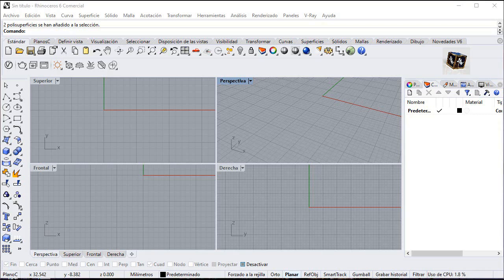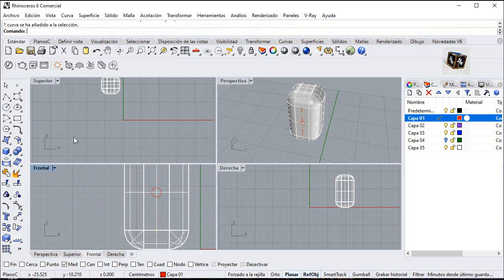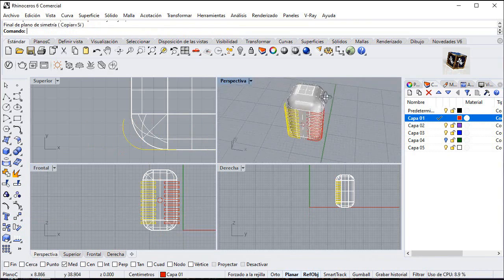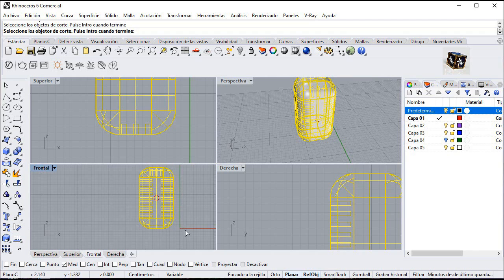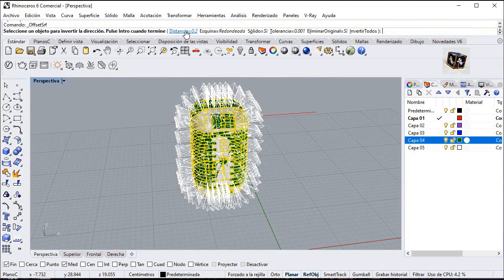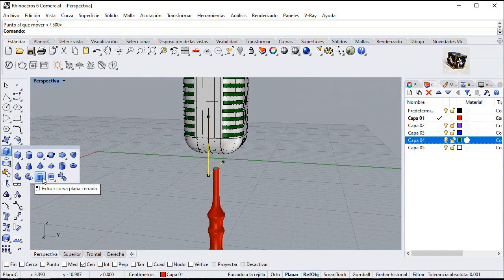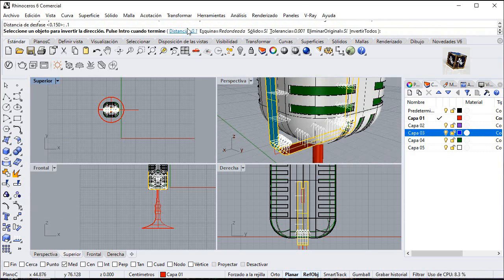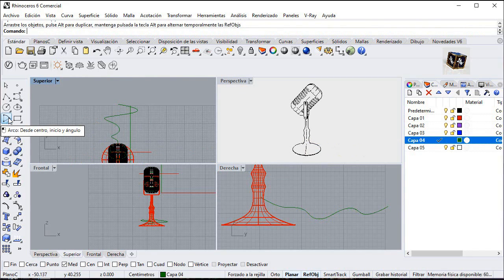rhino 7 Modeling a Microphone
Welcome to Rhino Designer ENG